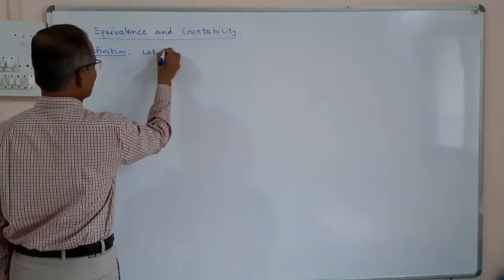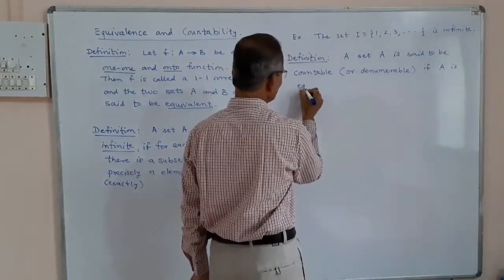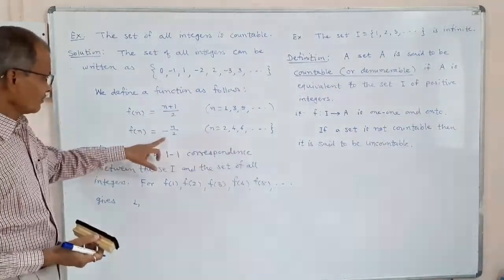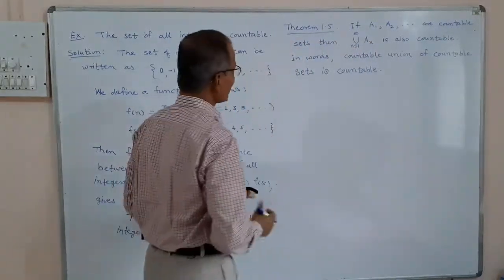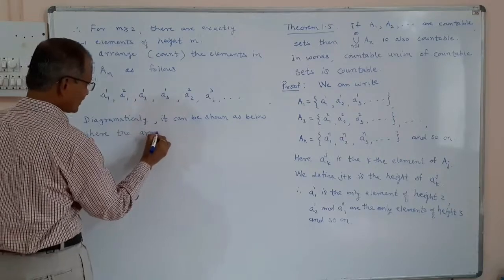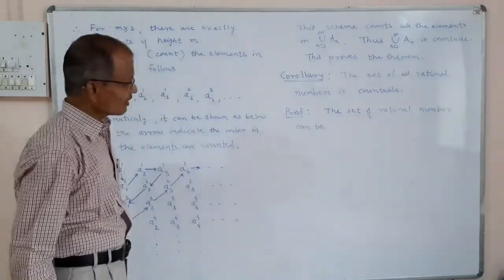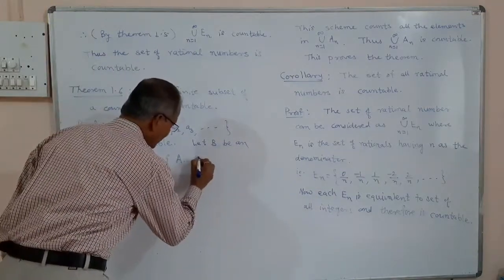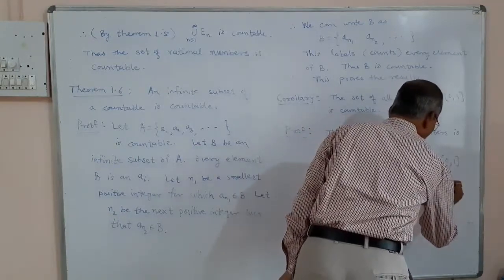Real Analysis: Equivalence and Countability of Sets. Lect. 5.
Real Analysis:
Definition of Equivalence and Countable sets.
The following theorems are proved:
1. Countable union of countable sets is countable.
2. An infinite subset of countable set is countable.
3. The set of rational numbers is countable.